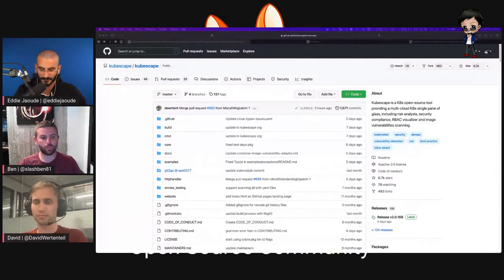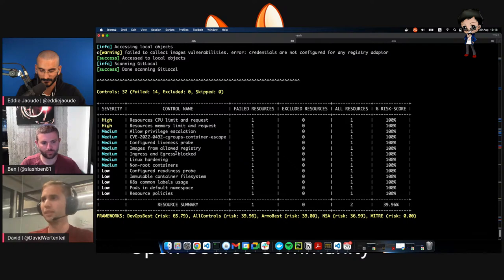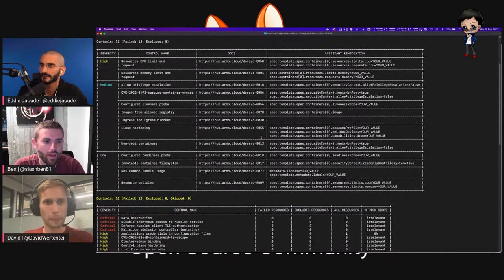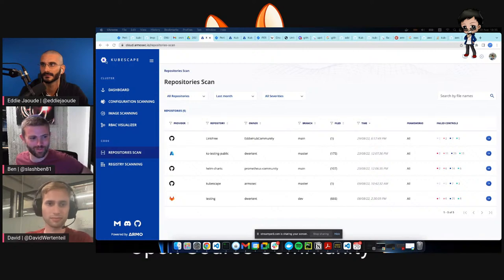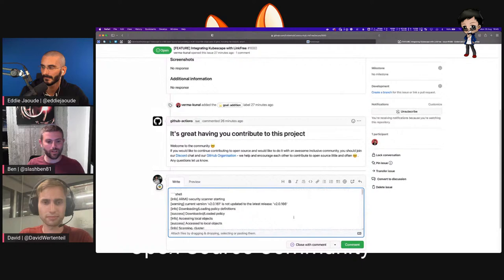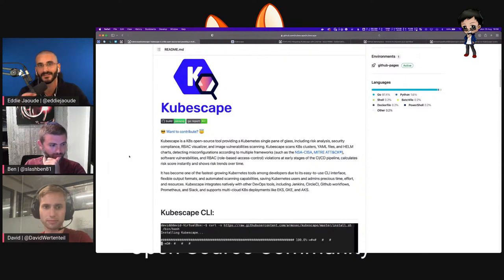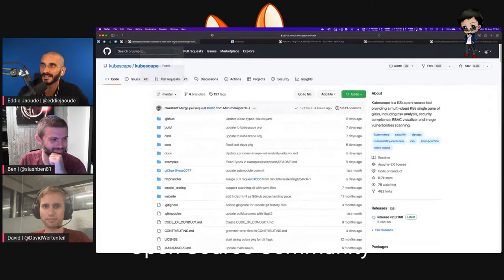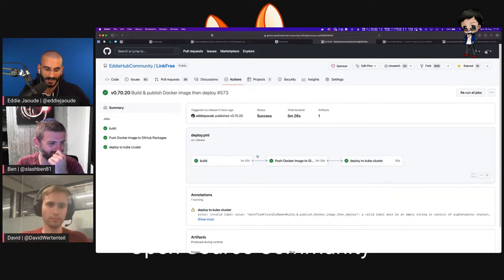Securing your Kubernetes with Kubescape K8s Open Source tool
We take the EddieHub Open Source LinkFree project (LinkTree Open Source alternative) to the next level by making it more secure using the Open Source tool Kubescape. This will provide a multi-cloud K8s single pane of glass, including risk analysis, security compliance, RBAC visualizer and image vulnerabilities scanning.